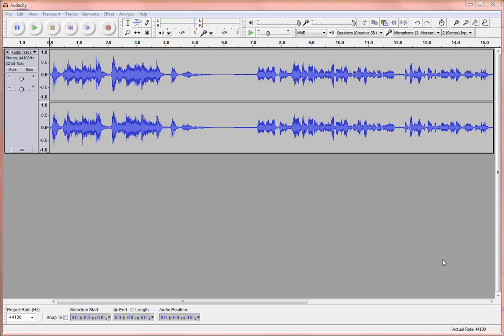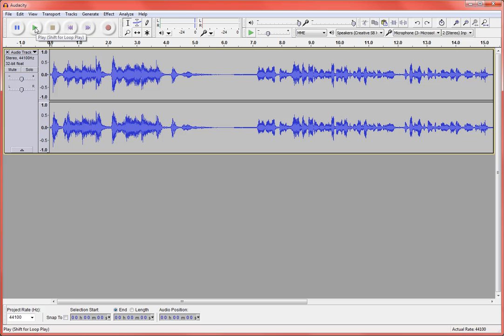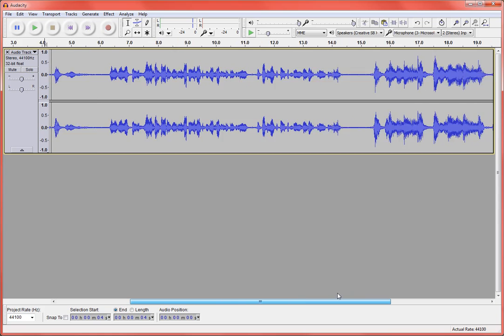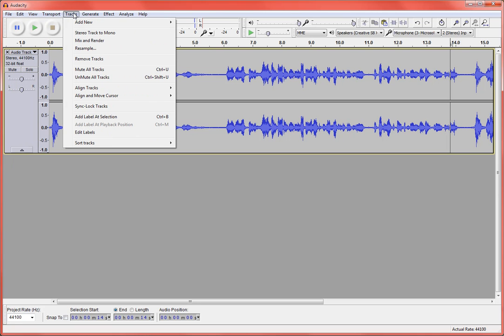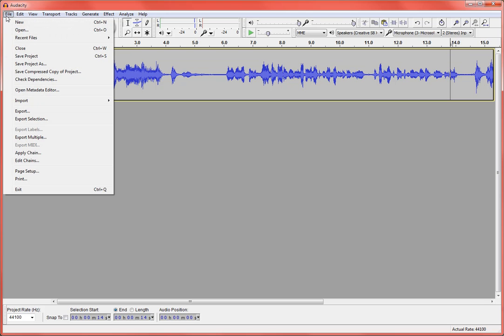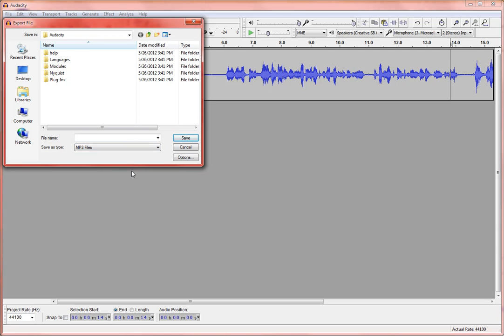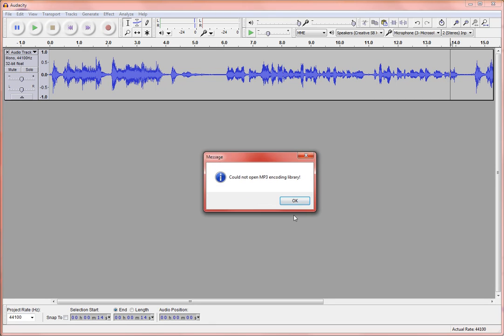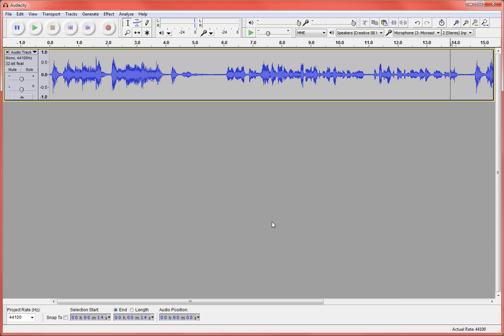Audacity 2.0 Part II.mp4